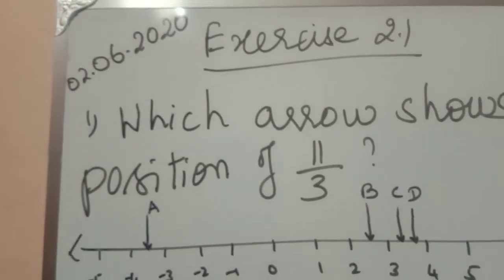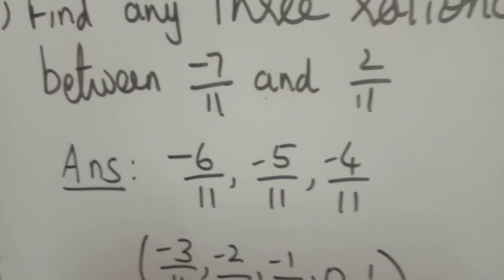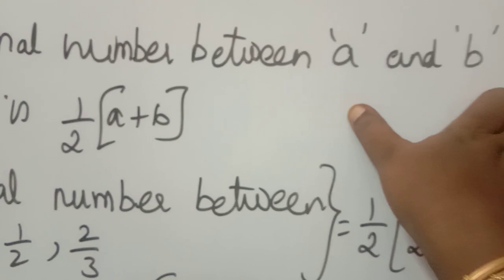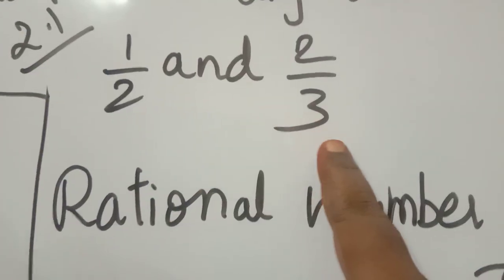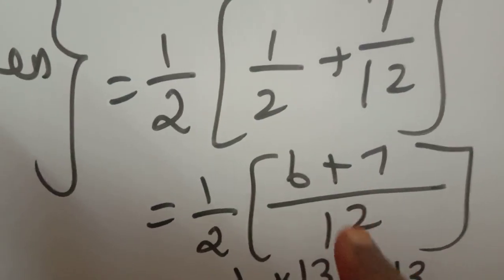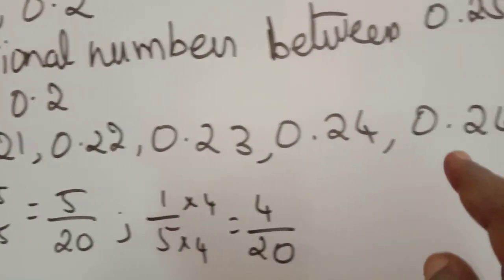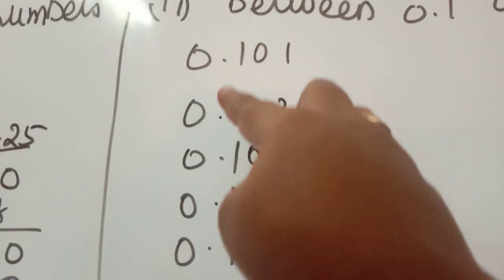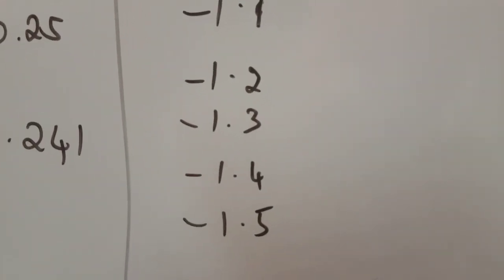IX Maths exercise 2.1